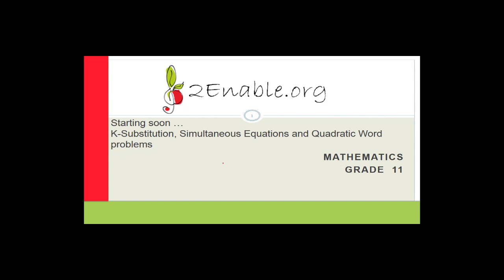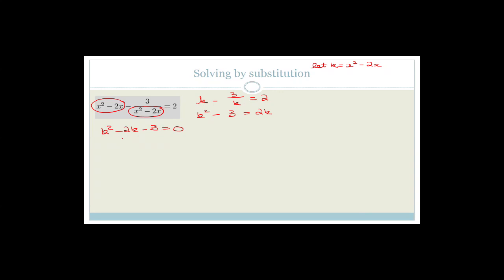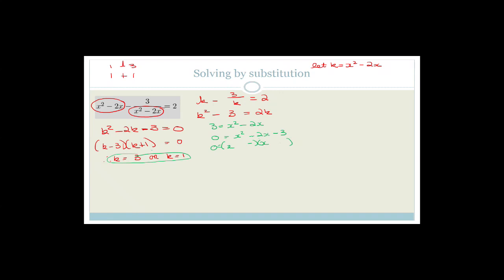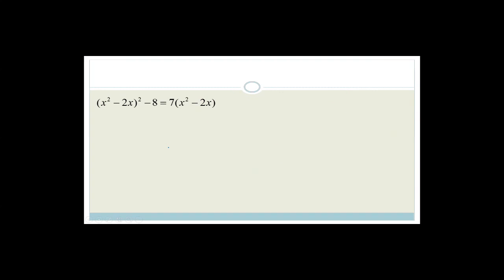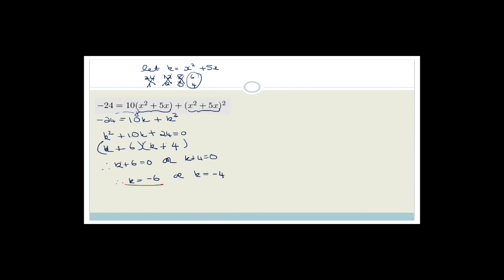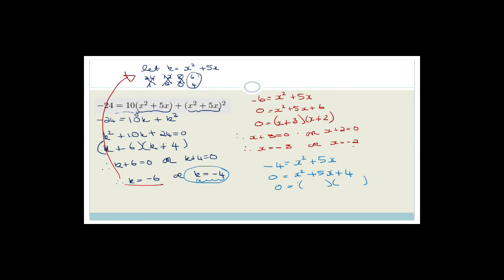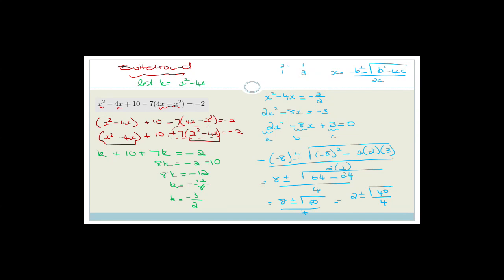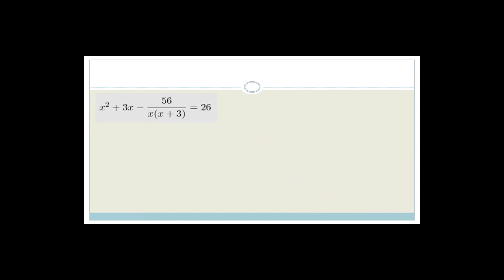factorisation Week 3.3 Revision